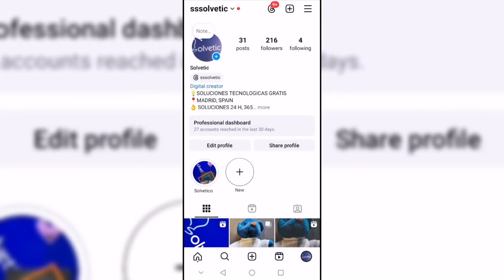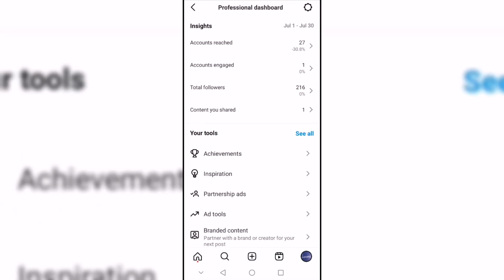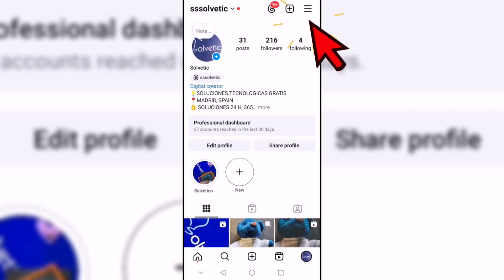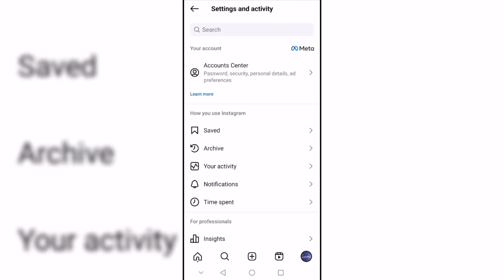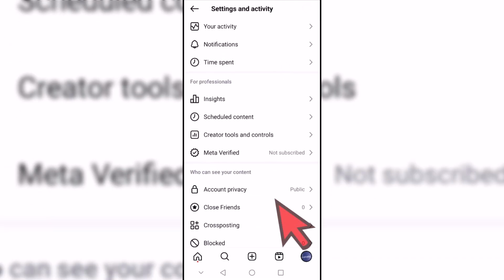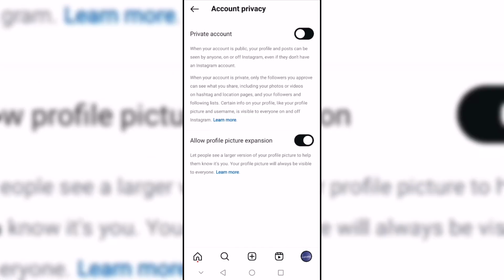How to Check if Your Instagram Account Is Public or Private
Welcome to Solvetic, your go-to tech community. In this video, we're going to show you how to check if your Instagram account is public or private. Knowing your account's privacy settings is important for controlling who can see your content. Today, we'll guide you step-by-step on how to verify and change these settings quickly and easily. Your support means a lot to Solvetic! Let's get started!